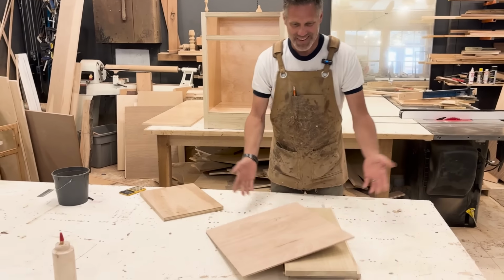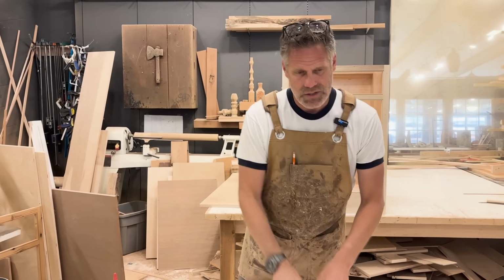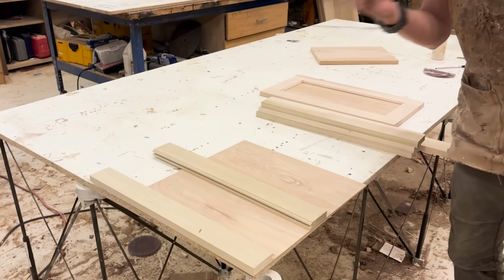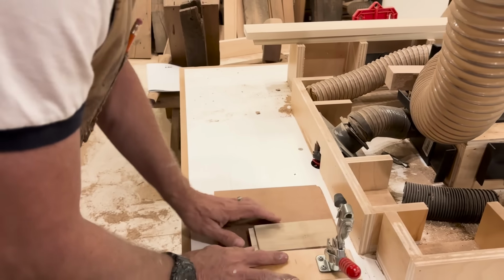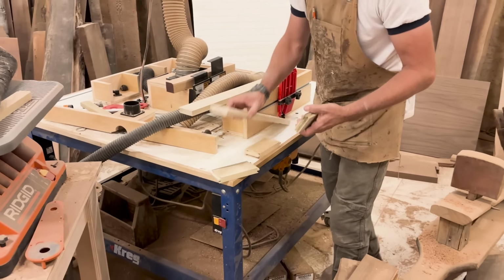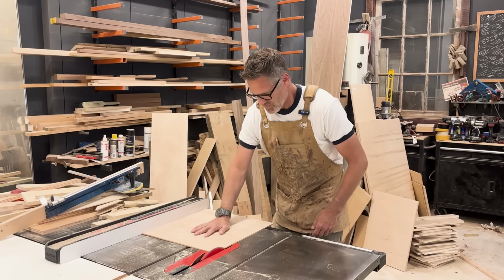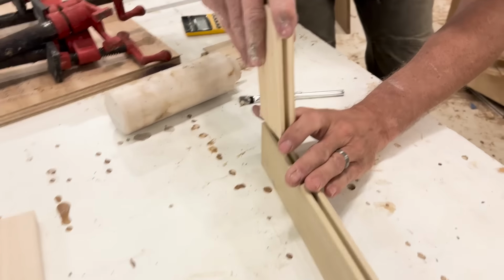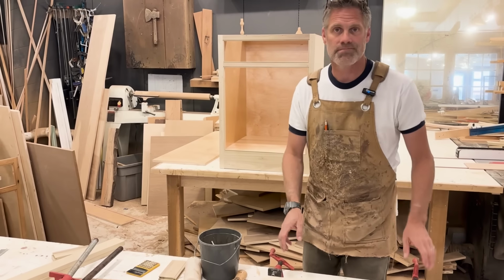How To Make Cabinet Doors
Jeff shows you how to make cabinet doors in 5 easy steps.